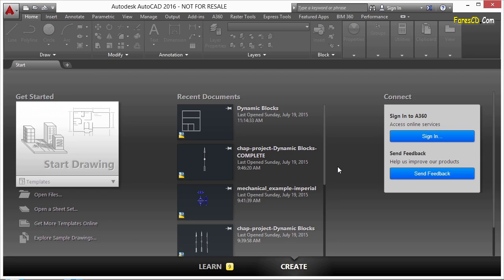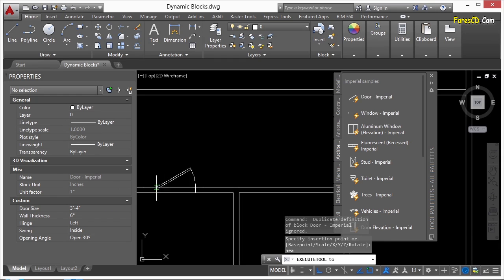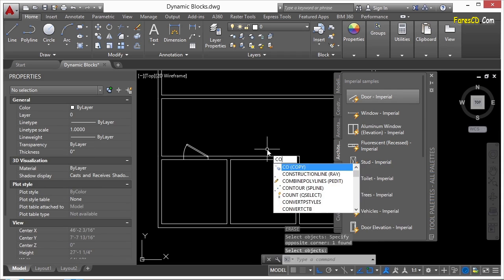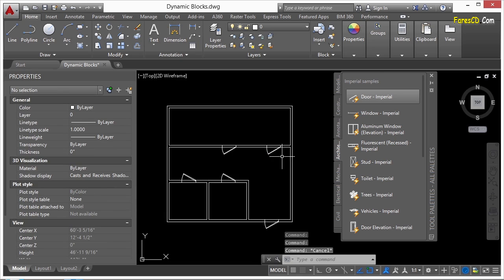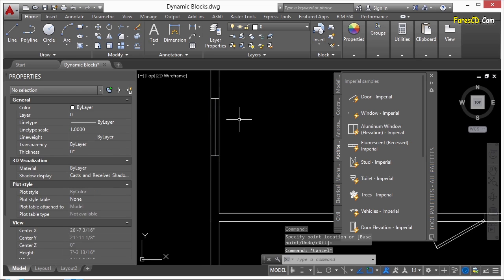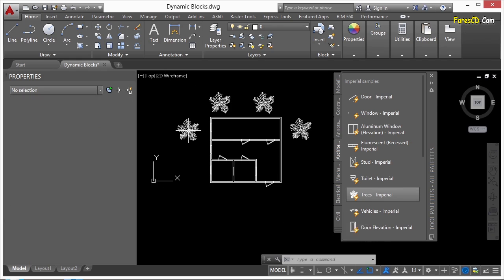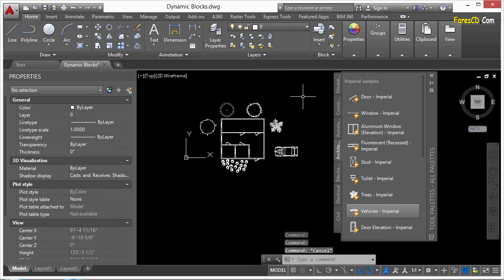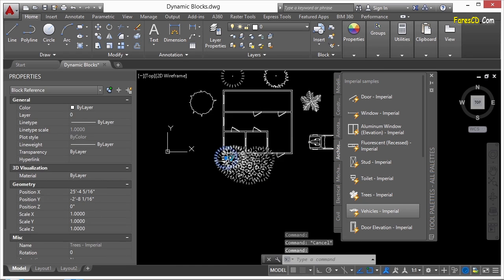10 Dynamic Blocks 02 Implementing Dynamic Blocks In Your Drawing